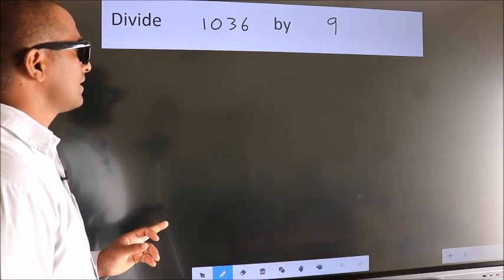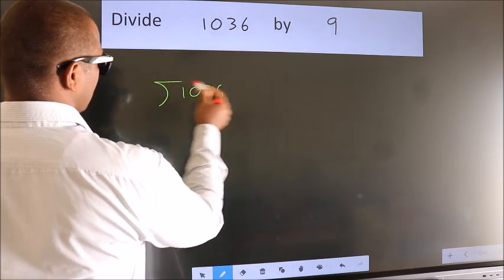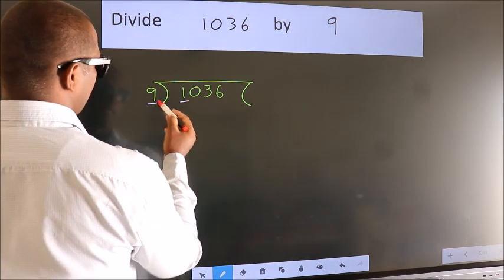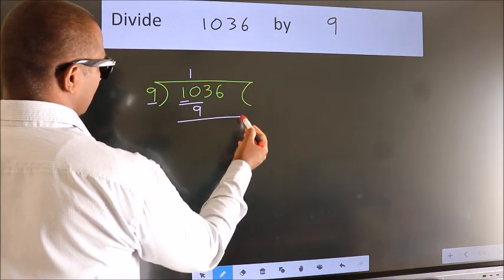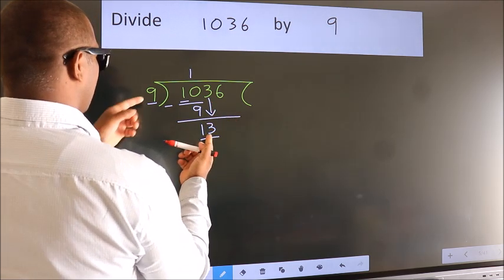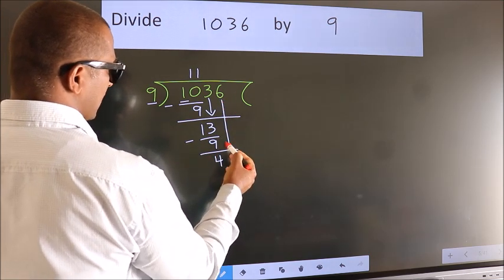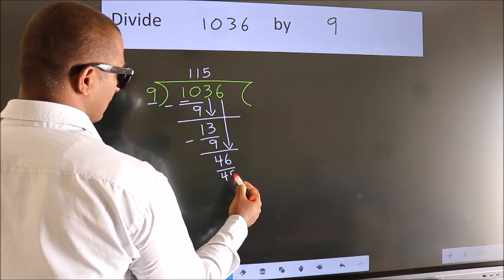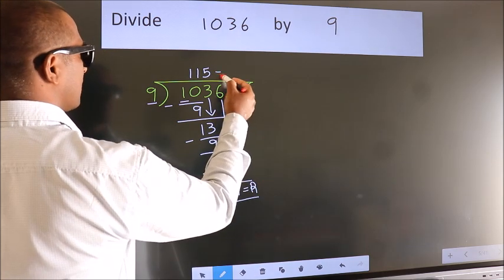Divide 1036 by 9